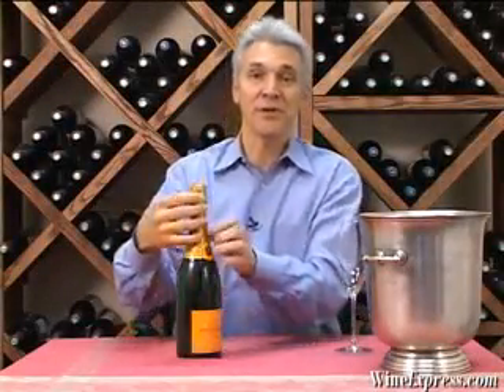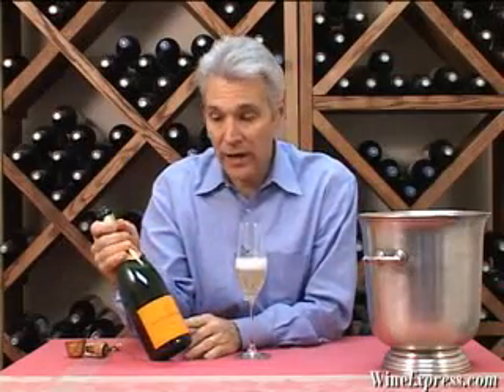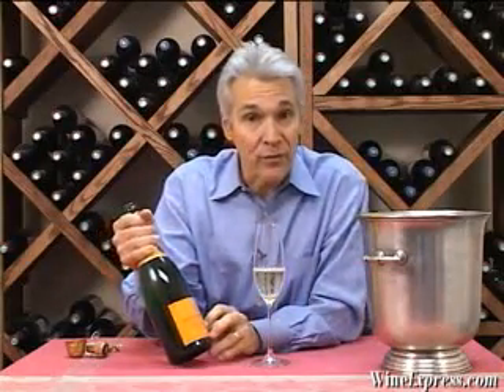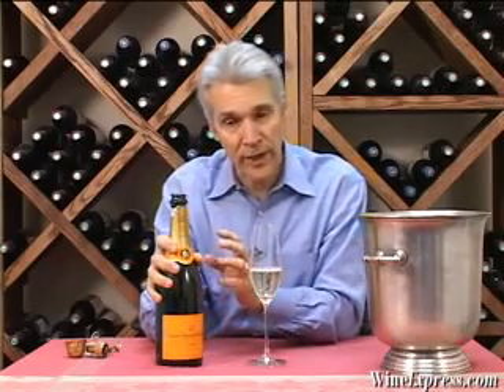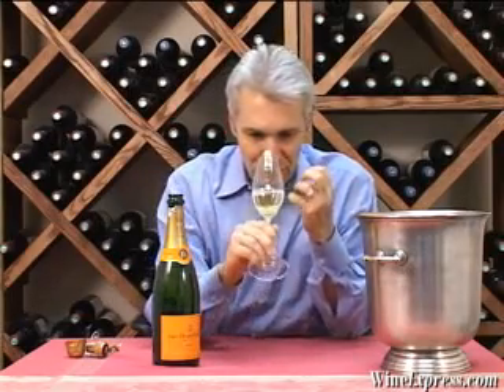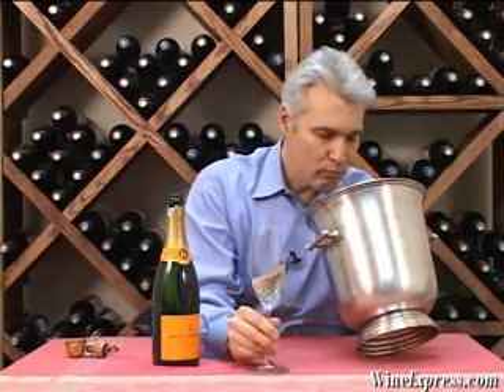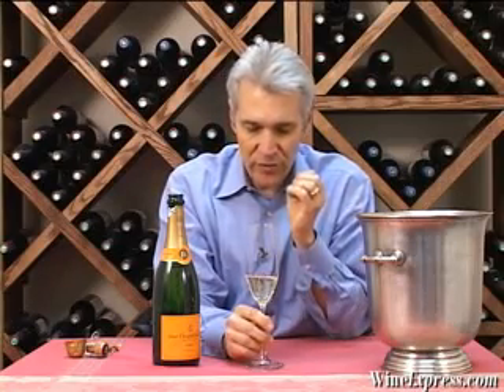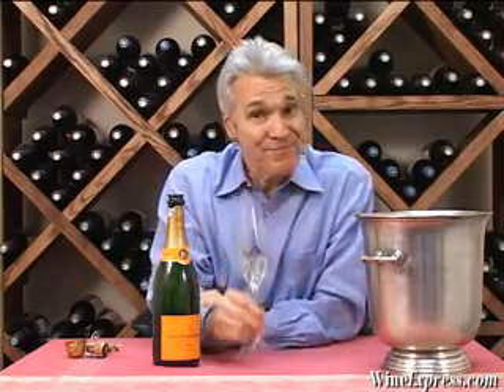Veuve Clicquot Yellow Label Brut NV